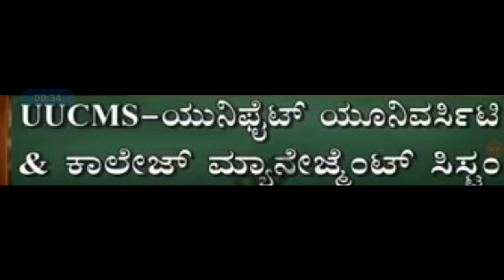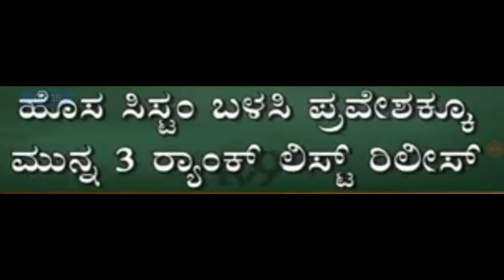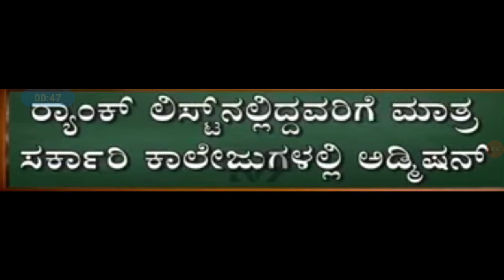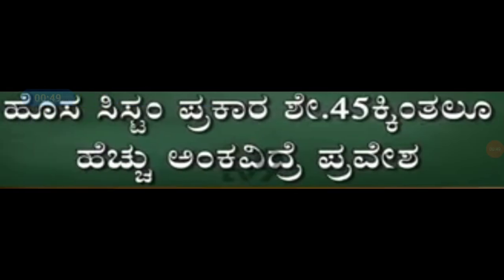UUCMS NEW PROCESS|ALL STUDENTS NOT GET ADMISSION|PUC STUDENTS PROBLEM|students solution